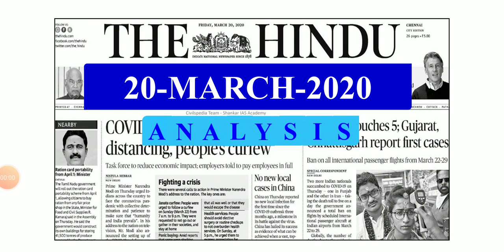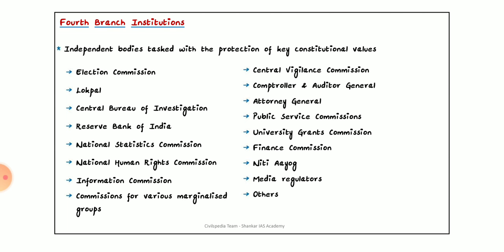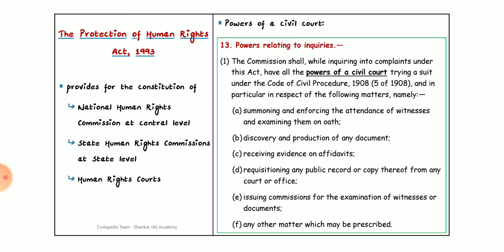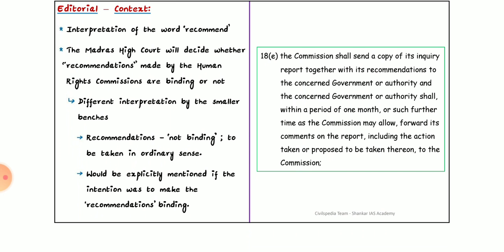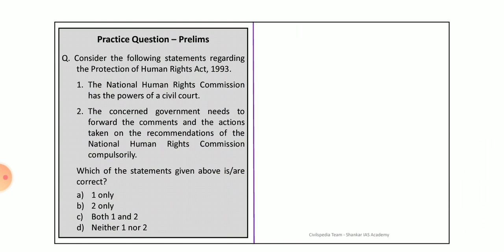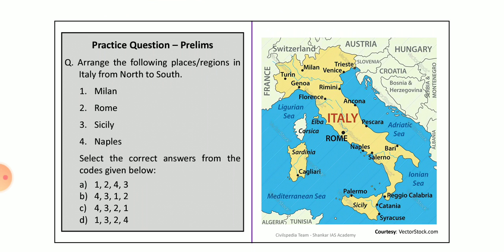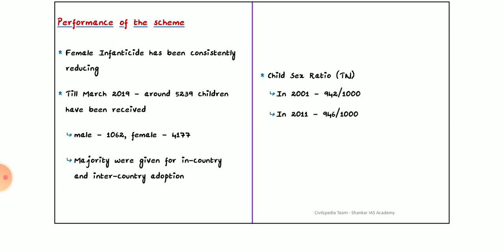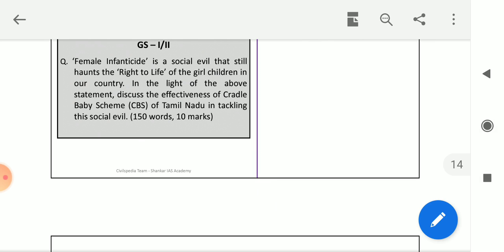The Hindu newspaper analysis 20 March 2020 | UPSC | Other Government job